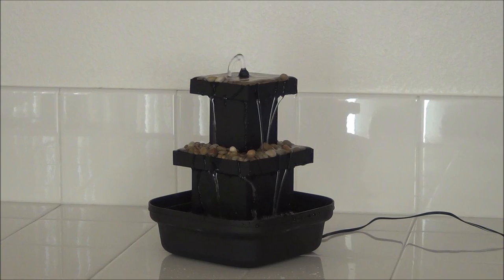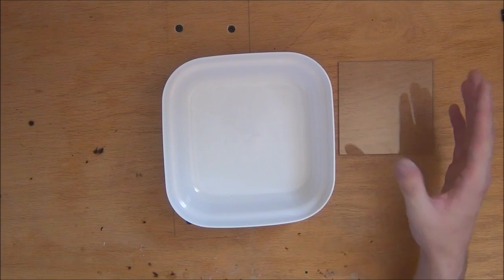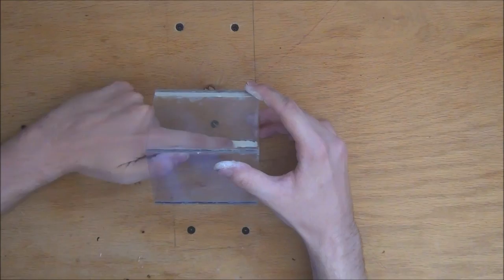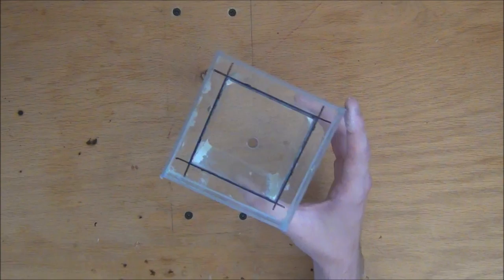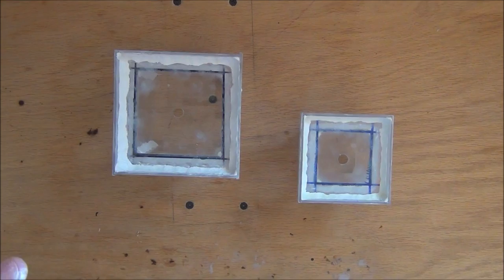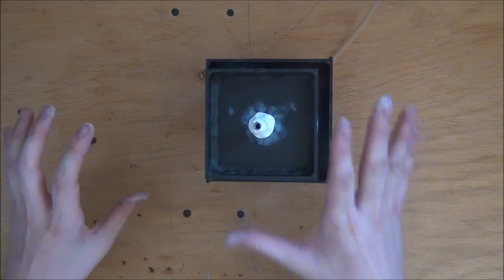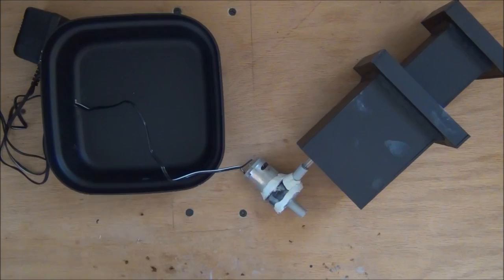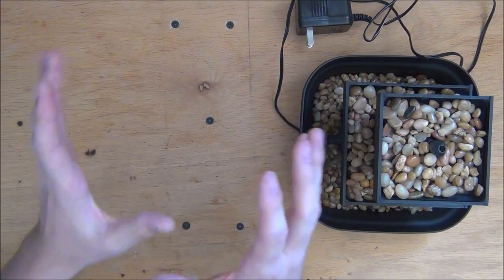How To Build A Tabletop Water Fountain!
How to build a tabletop water fountain! In this video I will be showing you how I built my own tabletop fountain! It really isn't that hard to build your own water fountain yet very satisfying to watch it run! I build the whole fountain out of acrylic, water proof clay and a small plastic bowl I found at the dollar store. Hope you enjoy!